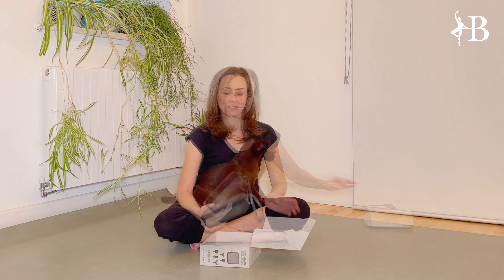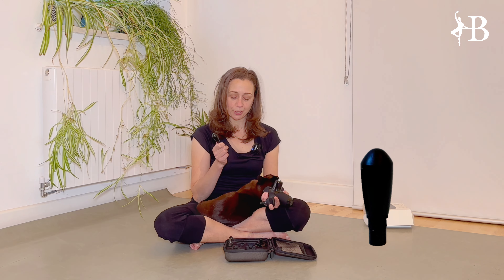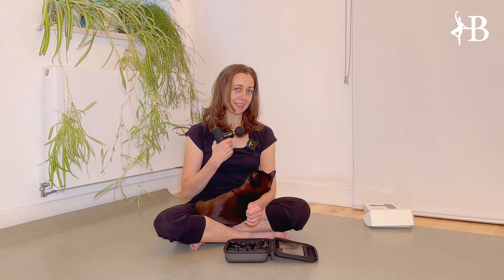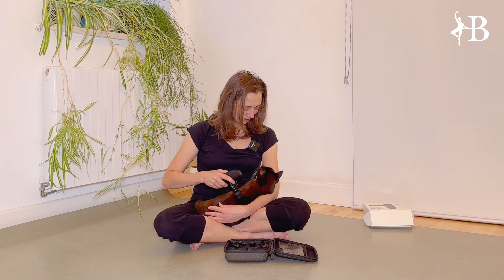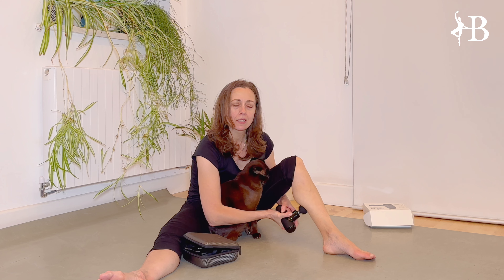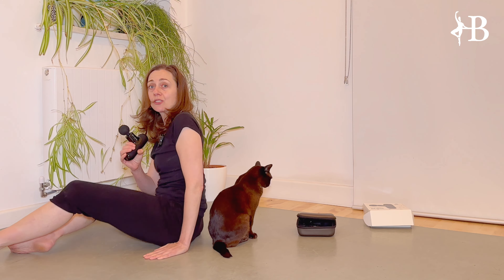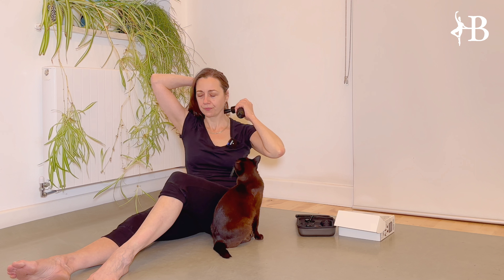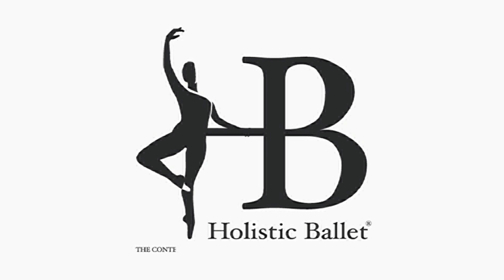Bob & Brad Q2 Mini Massage Gun Reviewed by a Ballet Teacher (And Her Cat)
In this video, Herbert and I test the Bob and Brad Q2 Mini Massage Gun

Bob and Brad Q2 Mini Massage Gun